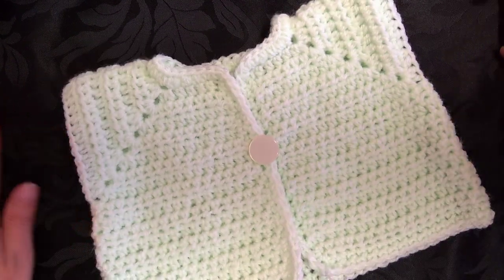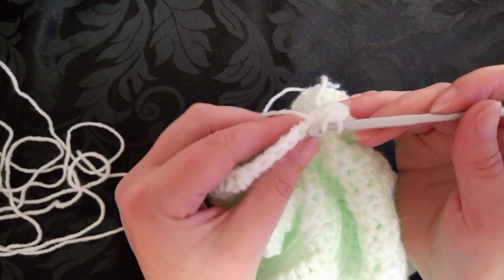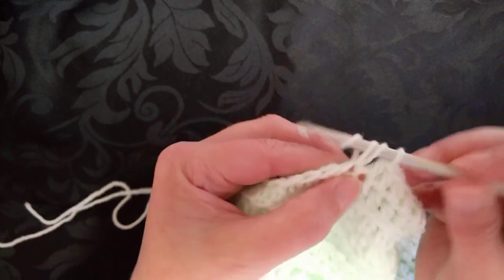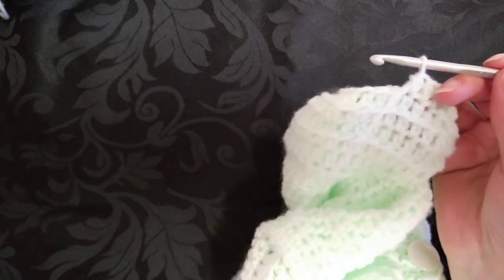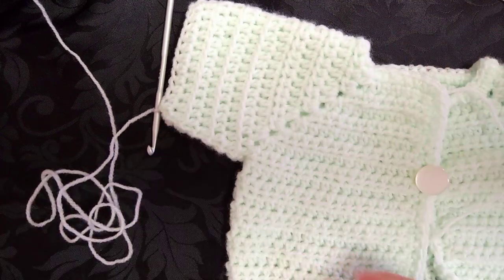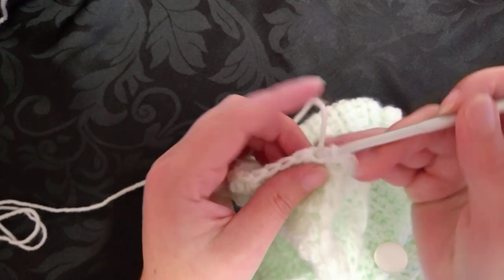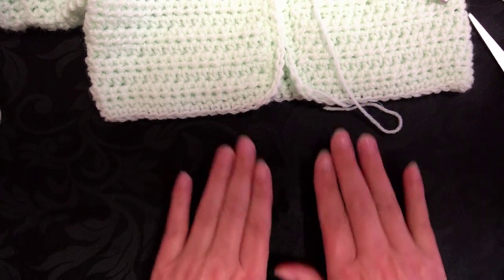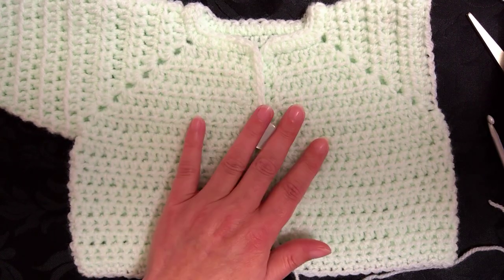Part 3 Crochet along My Easy Newborn Cardigan Sleeves 09/08/2016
Part 3 Pattern My Easy Crochet Cardigan
Begin with a slip knot on your hook and slip stitch into the loop in the centre of the under arm section.
Chain 1, half double crochet in the same space,
hdc in the post of the next hdc
hdc into the corner space
hdc in all the stitches around the sleeve
hdc in the other corner space
slip stitch to join in the 1st hdc.

Round 2 to round 7 or 8 begin each round as follows:
chain 1, do half of a hdc in the same space as the slip stitch from the previous round, and half of a hdc in the next space complete the stitch by yarning over and pulling through all 3 loops on the hook. It looks like 3 stitches, but there is only one stitch at the top to work in for the following round.
If you want to keep the pattern going which is formed on the bodywork, every other round you must work into the back 2 loops.
y watching my video you will see where I am working. This type of stitch will make your work look like you have made the sleeve in rows, but you will actually work in rounds.
You are all a huge inspiration to me to make more videos and now my children have become inspired to share the fun they have with their gaming.